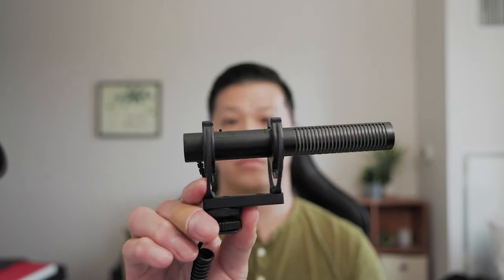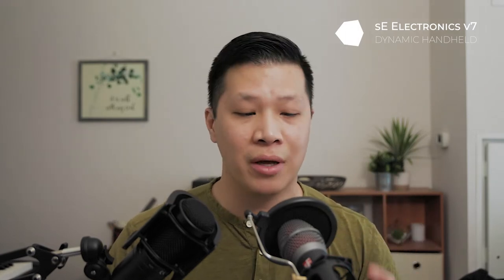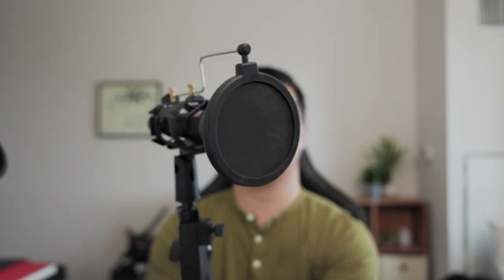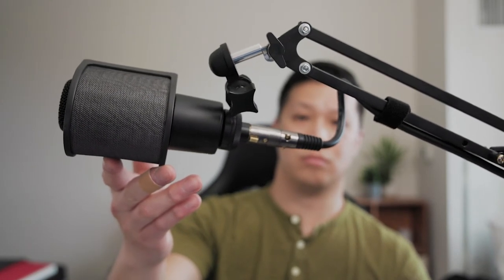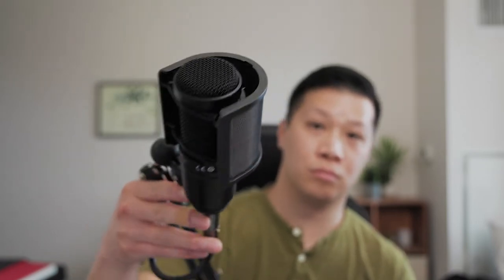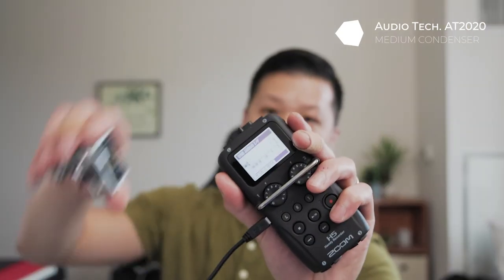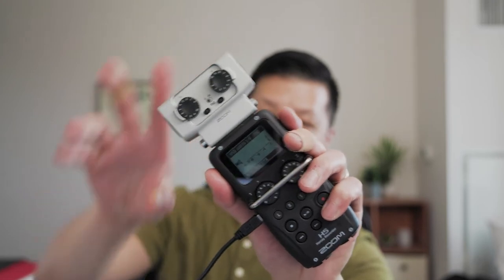Budget Audio Recording (with coffee!): Comparing the sE v7, AT 2020/2021, UwMic9, and the V-Mic D3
In this video, I'll review five budget-oriented microphones that could be used for YouTube, podcasting, or your next video meeting (Zoom, Teams, etc.).  You'll hear audio samples while I sip a delicious Anaerobic Peruvian and narrate a brief treatise on why coffee is great.  Come along for the ride!

Please consider buying through the links, it helps us produce content for the channel here and keep bringing you fun stuff!

Coffee I'm drinking is seasonal, but check out B&W's great single origins here!

Shot on Canon EOS R6, RF 24-105 f4